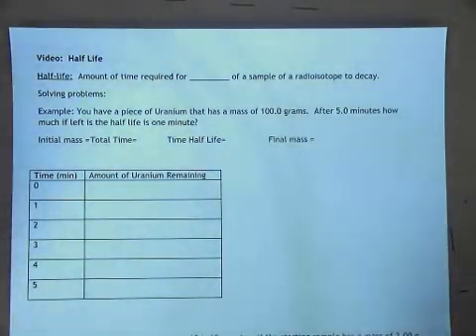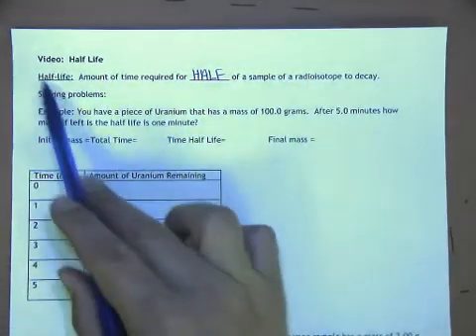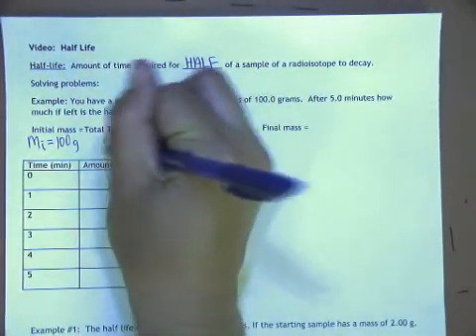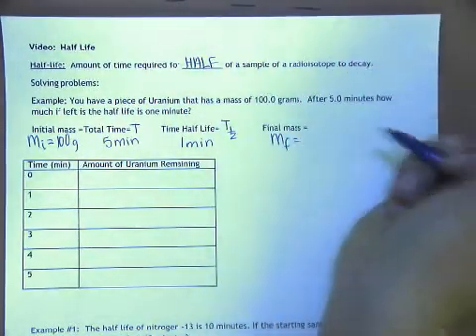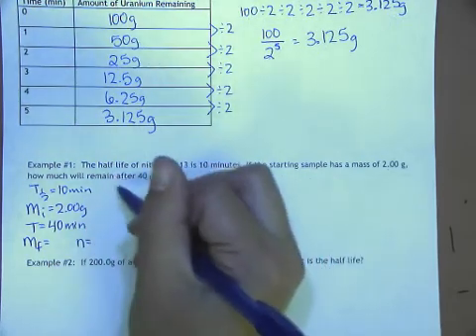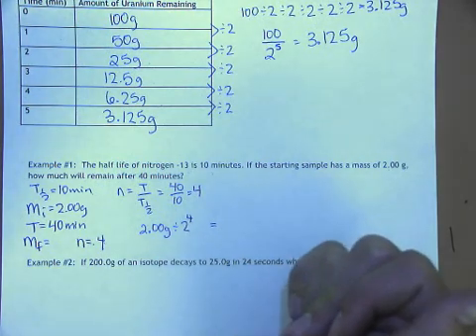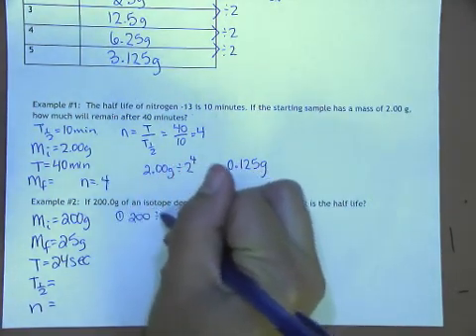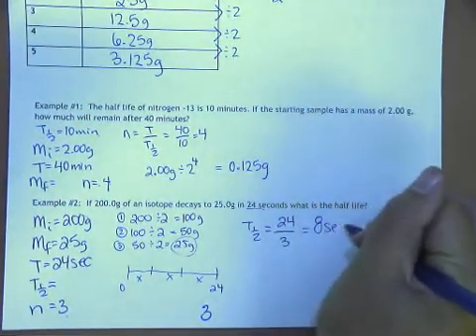Half Life Calculations